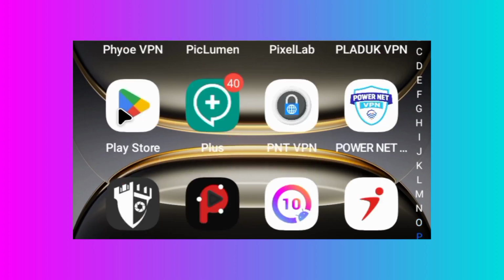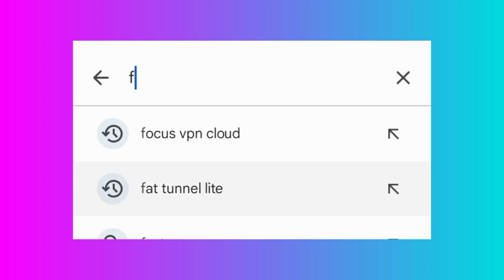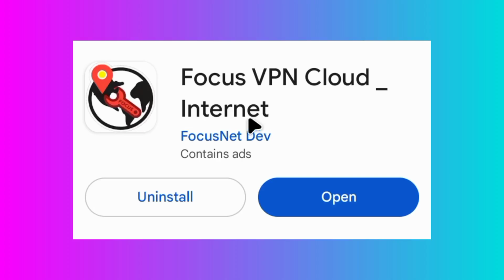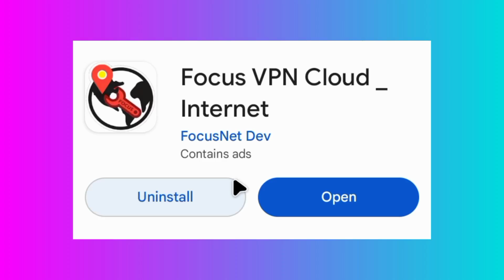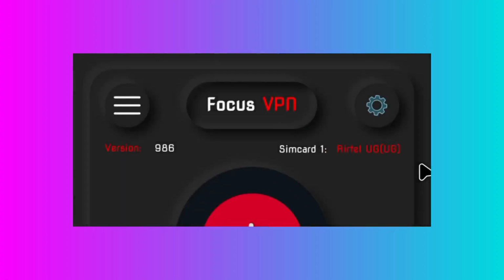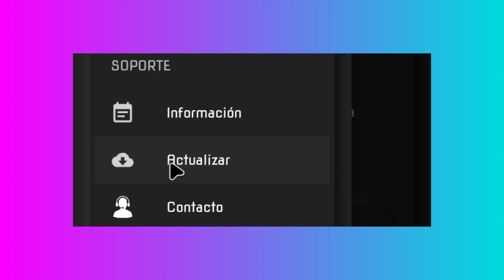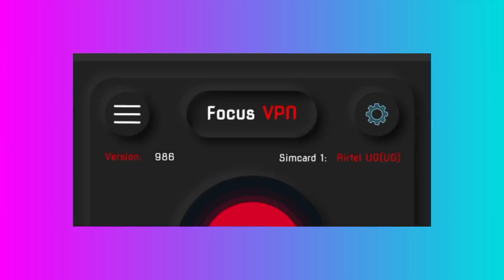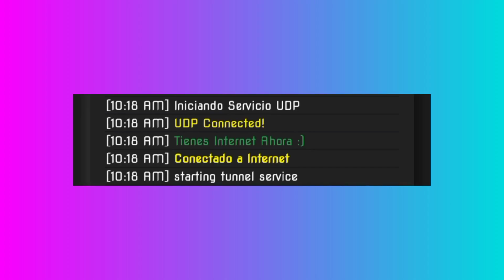How to setup Focus VPN Cloud with all country fast settings for secure browsing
In this video, I shared an enhanced overview of the VPN application Focus VPN Cloud, which helps users secure their internet connection and add extra protection while browsing online. The application is available on the Google Play Store, allowing Android users to easily find and install it on their devices.
The video highlights how this VPN can enhance online privacy, stabilize internet connectivity, and provide a safer browsing experience while using the internet. I also emphasized the importance of confirming the correct application by checking the app name and icon before installation.
Additionally, viewers were reminded to read the app’s terms and conditions, follow their country’s local laws regarding VPN usage, and comply with their internet service provider policies when using VPN services.
Overall, the video introduces how Focus VPN Cloud can help users maintain a secure, stable, and protected online connection while accessing the internet.

keywords.